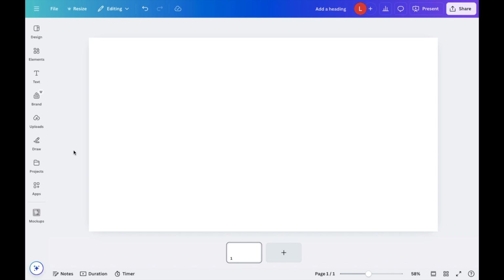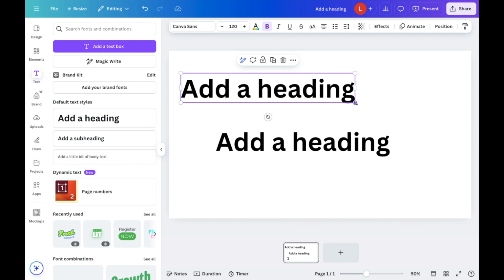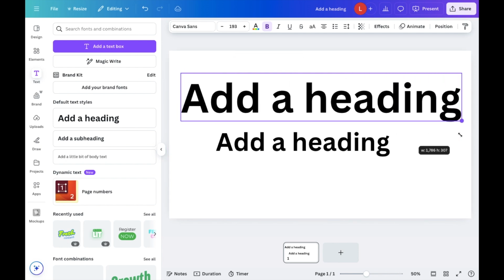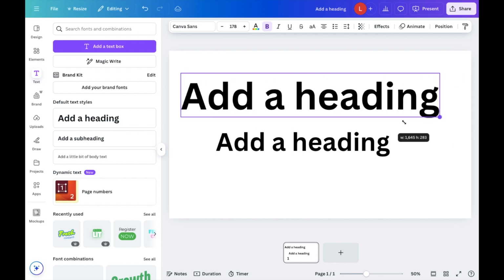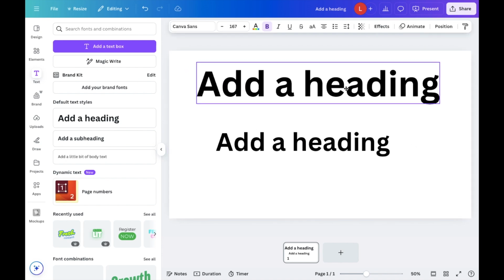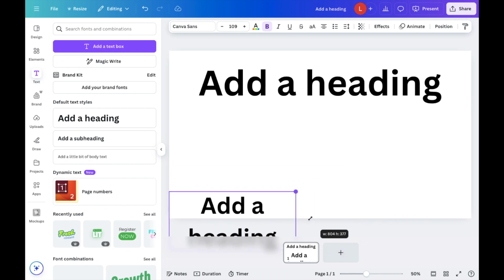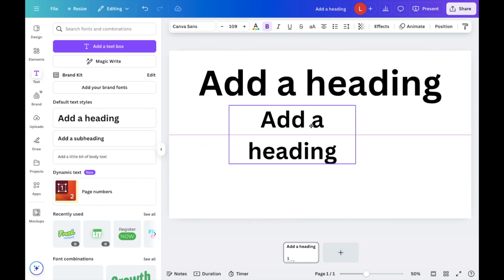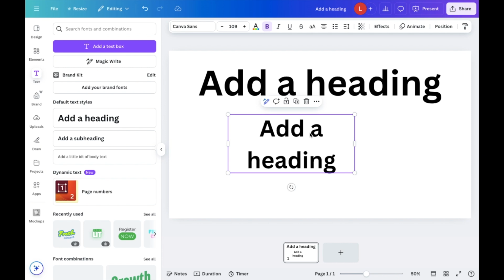How To Edit Font Size On Canva (Desktop) | Step By Step Guide - Canva Tutorial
Learn how to edit font size on Canva (Desktop) with this step-by-step guide. This tutorial walks you through adjusting text size to enhance readability and design aesthetics. Whether you're creating social media posts, presentations, or marketing materials, this guide ensures you can easily increase or decrease font size, maintain text alignment, and achieve a professional look in Canva.

How to edit font size on Canva desktop step by step, Best way to adjust text size for Canva designs, Complete guide to changing font size in Canva, Step-by-step tutorial for resizing text in Canva projects, Canva tips for customizing font size in social media posts